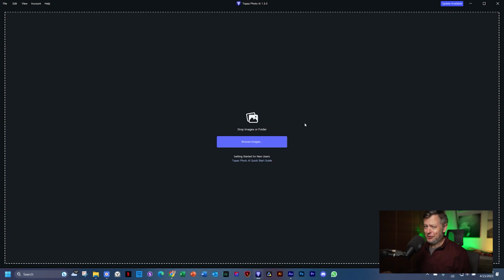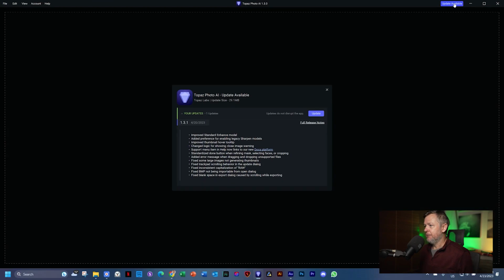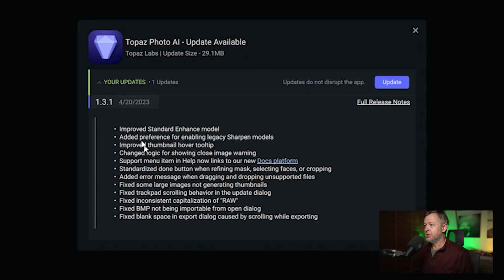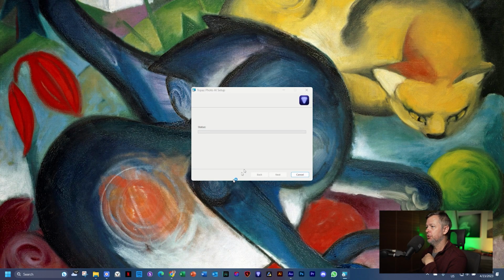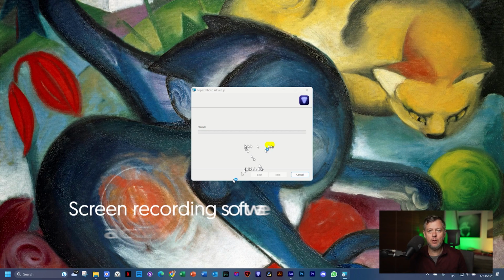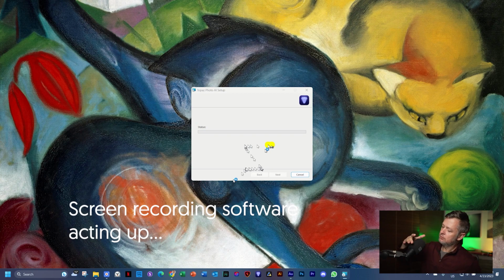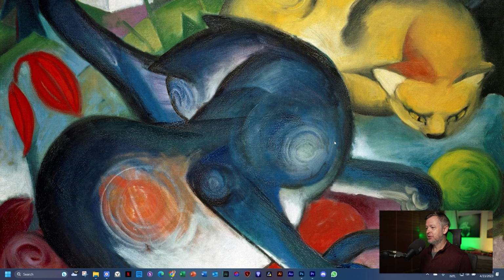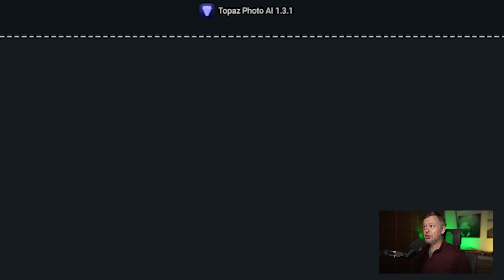04. Updating the Software | Topaz Photo AI Complete Tutorial 2023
Quick update that snuck in - let's see how you go about accessing the update function from within the software. -- A few moment of glitch during the video as the screen recorder acts up every time I do a system installation.

🚩 More About the Video Documentation Series
The purpose of the video documentation series is to provide full, in-depth tutorials on photo and video (and other media) editing software.
The courses include an additional component in that it focuses on the beginners to the field, and aims to ensure that at the end of the series the learner has a comprehensive understanding of both the working and personal application of the software.

🚩 What is Topaz Photo AI?
Topaz Photo AI can be used as a standalone application in Windows or Mac, or as a plugin in popular photo editing software like Adobe Lightroom and Photoshop. Topaz Photo AI maximizes image quality on autopilot by sharpening, removing noise, and increasing the resolution of your photos with tomorrow's technology.
Use it at the beginning of your development workflow as a raw processor unit, or to upscale small resolution photos; or add it to the end to upscale to larger images for big prints.
With Photo AI, the focus is on AI: doing as little manual adjustments as possible and reaping the benefits of the AI's deep learning. The subject recognition technology build into Photo AI, allows for cross-photo denoising and limiting sharpening to the identified subject only. Messed up a photo that turned out blurry...? Let Topaz Photo AI do the corrections for you and save it in record time!